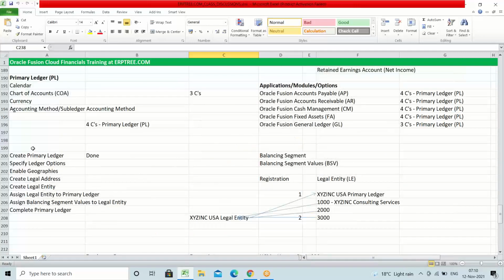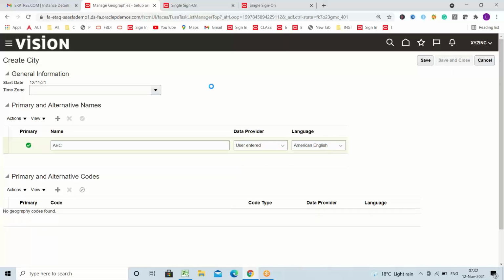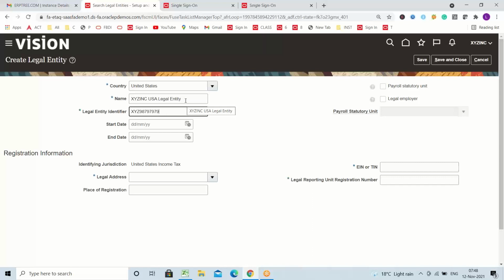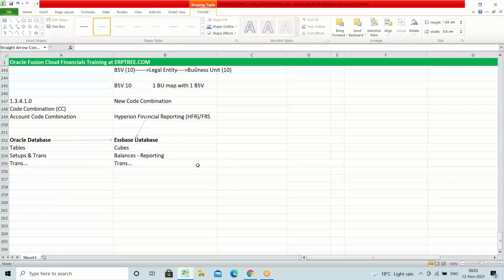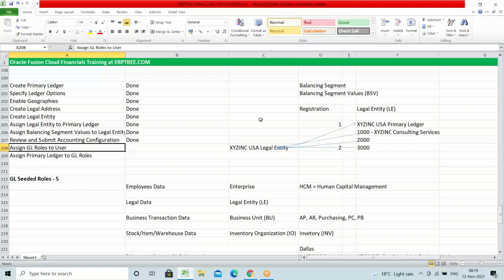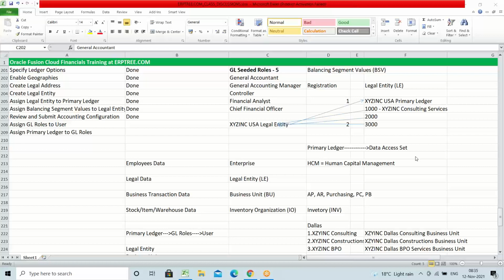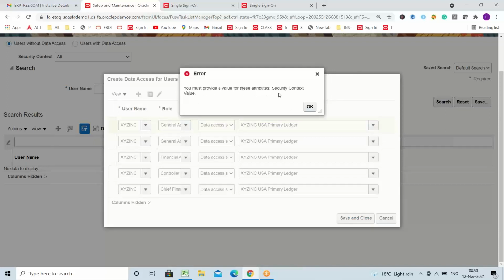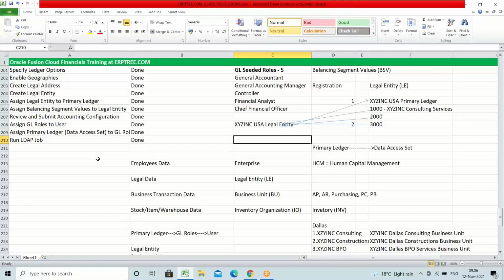12th Legal Entity GL Roles